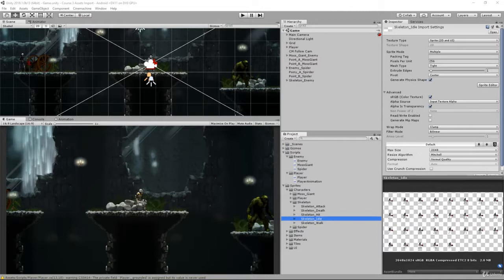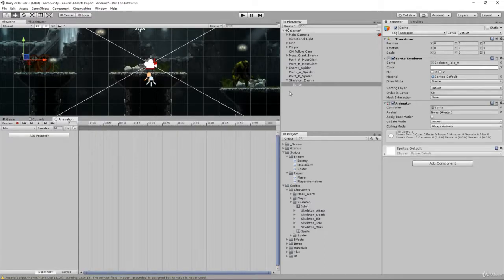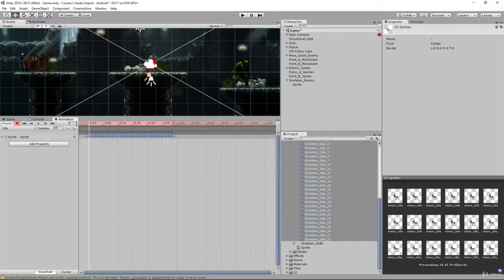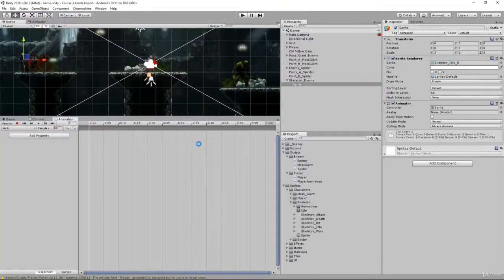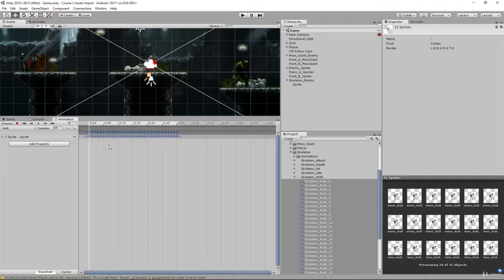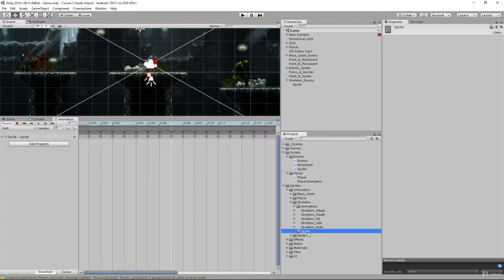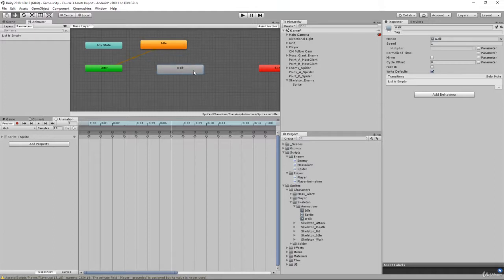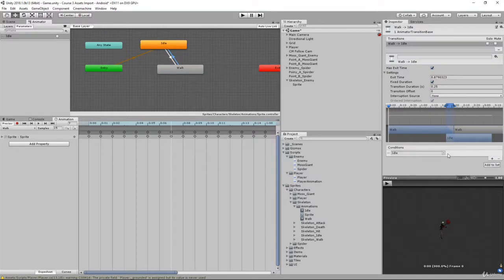25 Skeleton Animation Setup